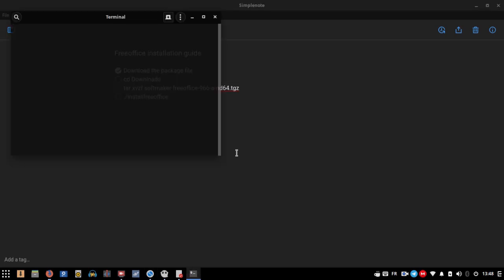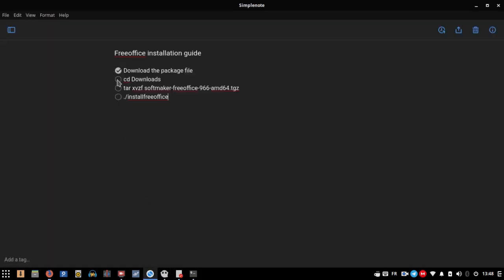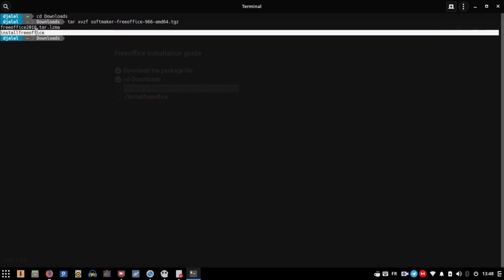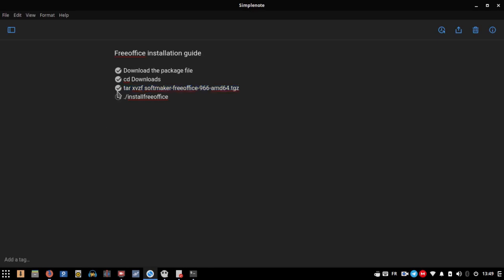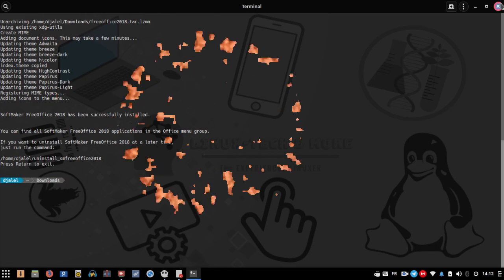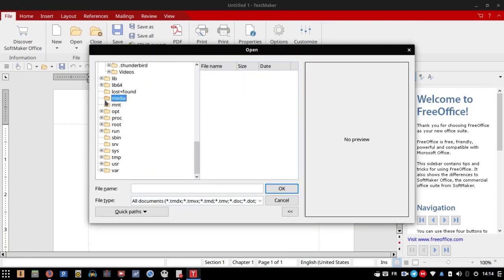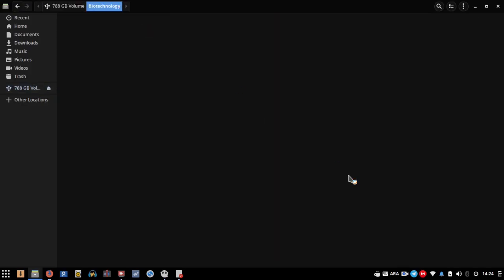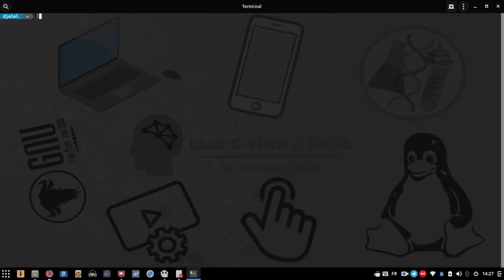How to install Freeoffice "Softmaker" on Solus ?